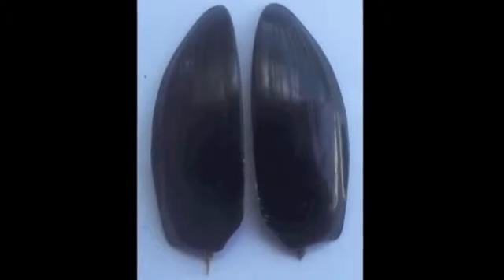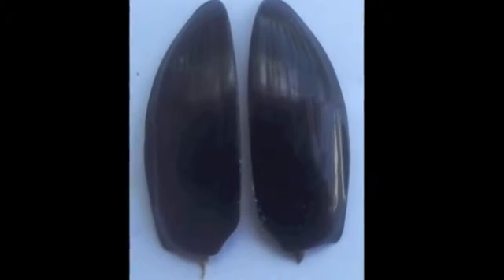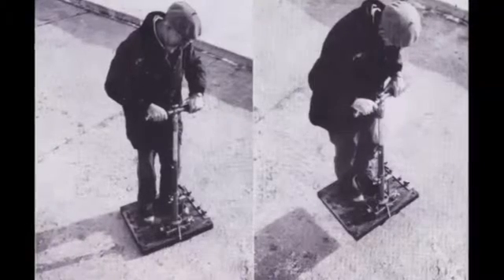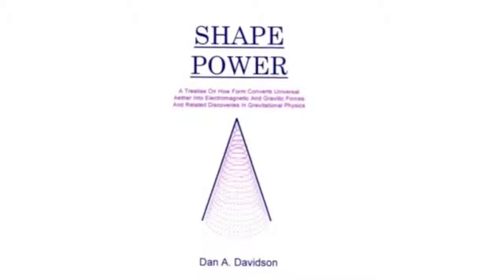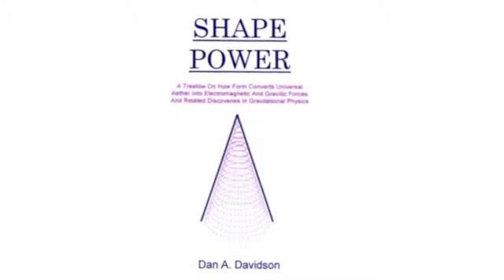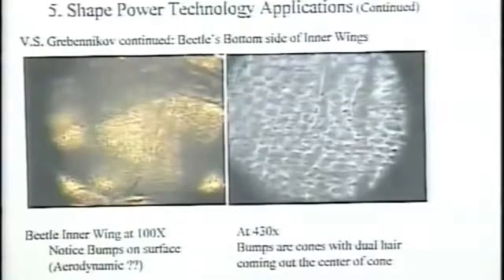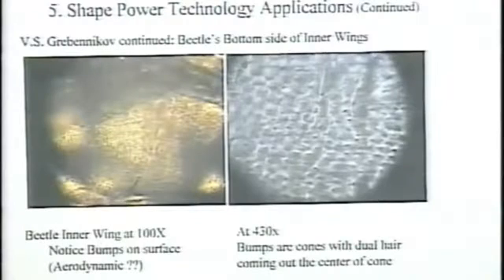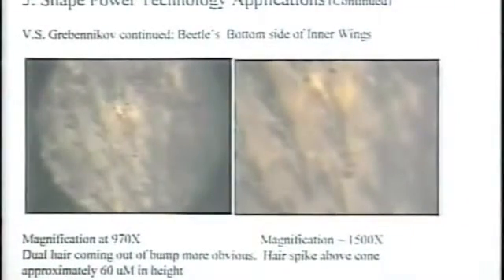Grebennikov, Beetles, Levitation & Rotational Vortices